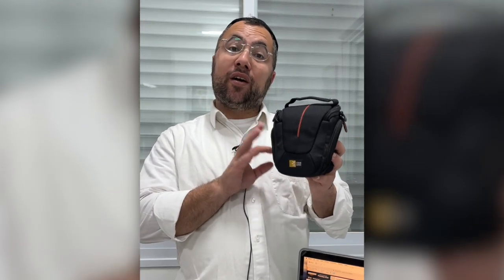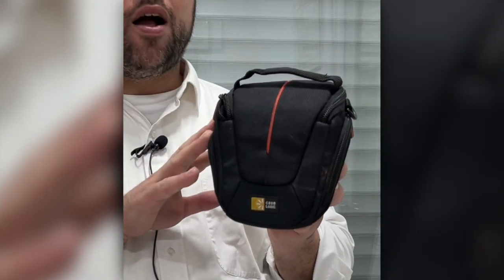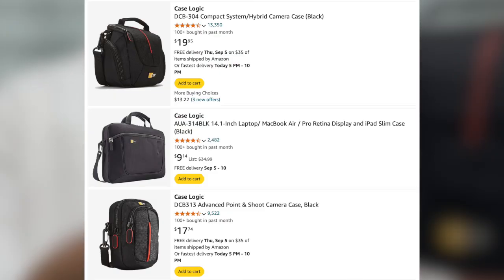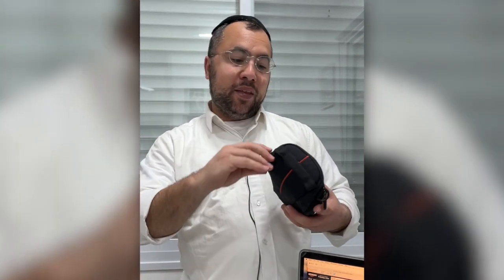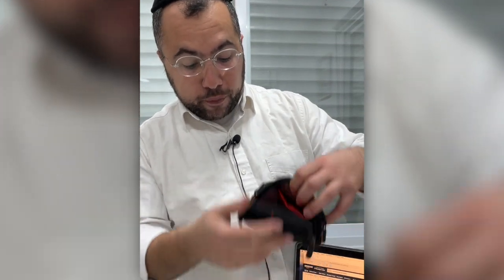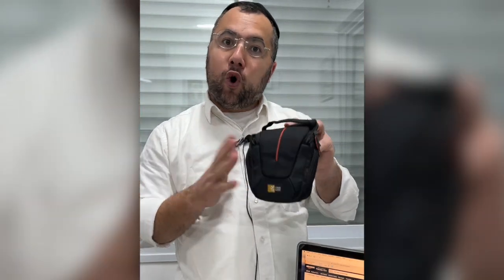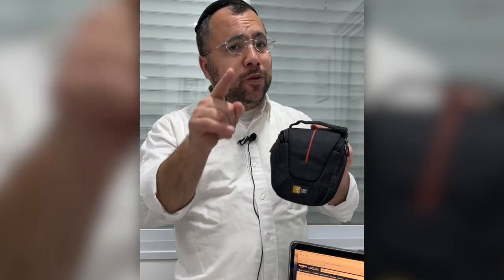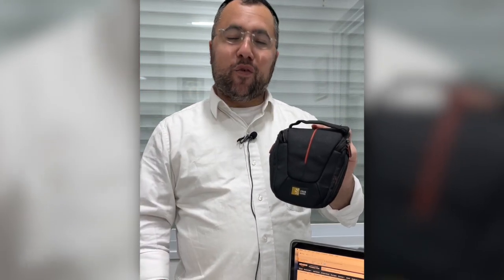Case Logic DCB-304 Compact Camera Case | REVIEW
Case Logic DCB-304 Compact Camera Case
Case Logic EVW-24 EVA Molded 24 Capacity CD/DVD Case
Case Logic DCB313 Advanced Point & Shoot Camera Case
Case Logic AUA-314BLK 14.1-Inch Laptop/ MacBook Air / Pro Retina Display and iPad Slim Case